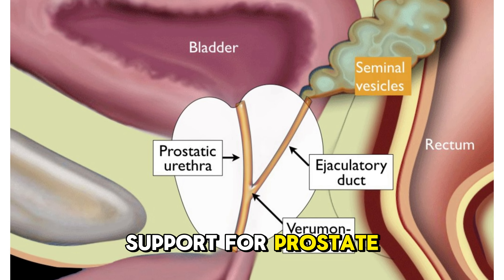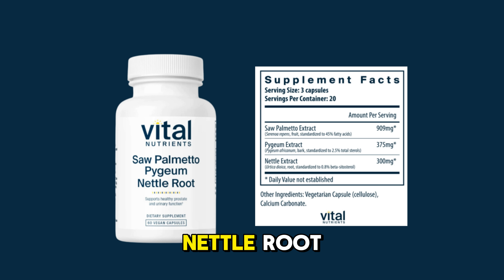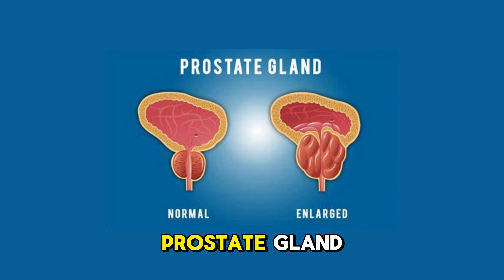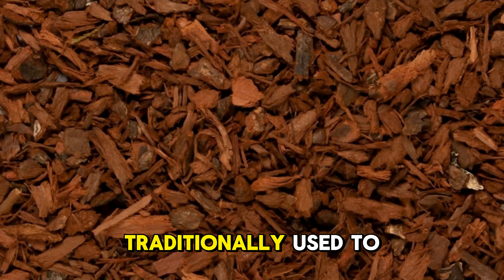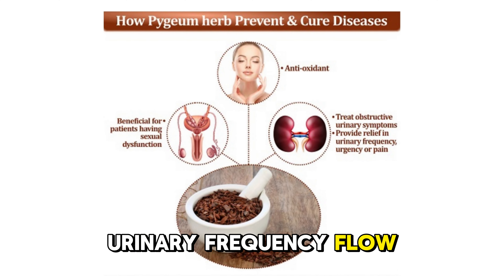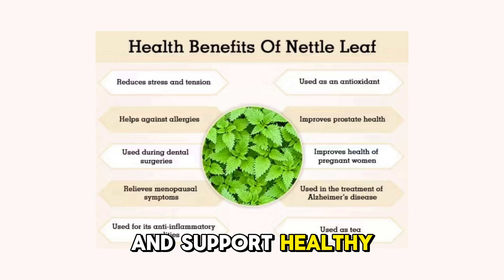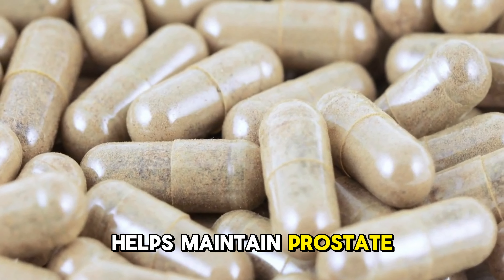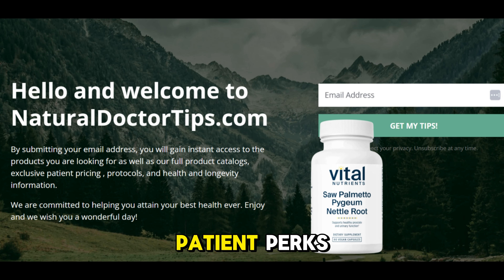Vital Nutrients Saw Palmetto Pygeum Nettle Root Supplement for Prostate Health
Struggling with urinary health or seeking proactive support for your prostate? Discover the potential benefits of Saw Palmetto, Pygeum, and Nettle Root.

Key Benefits:

Promotes Healthy Prostate Function: Helps maintain prostate gland health and supports normal urinary function.

Balances Inflammation: Saw Palmetto's volatile oils and fatty acids may help regulate inflammation.

Supports Healthy Hormone Metabolism: Nettle Root contains plant phytosterols that may aid in maintaining healthy hormone balance in the prostate.

Experience the difference!  Explore our natural supplements formulated with these powerful ingredients to support your overall well-being. for exclusive access to catalogues and patient perks.